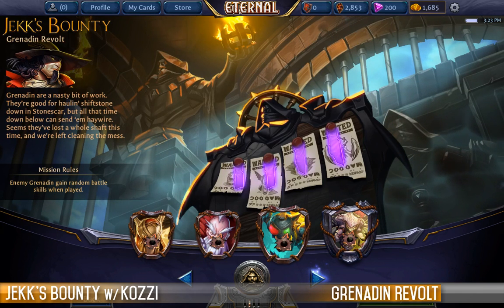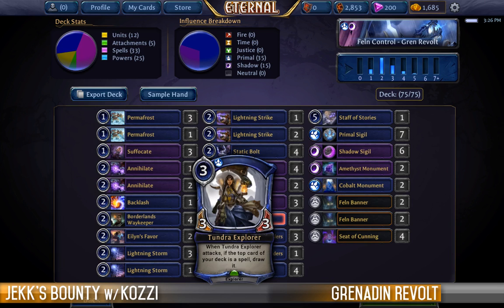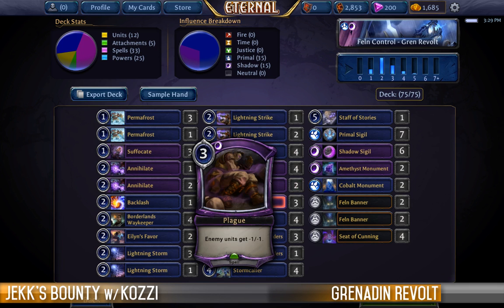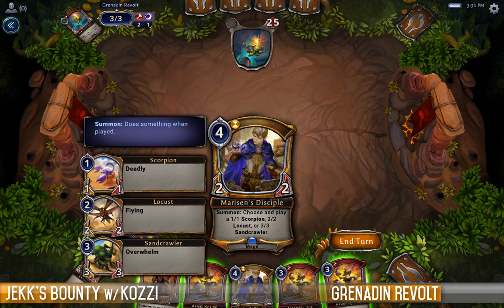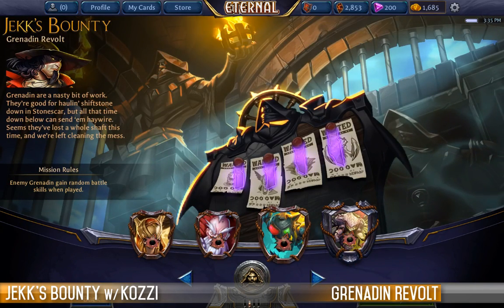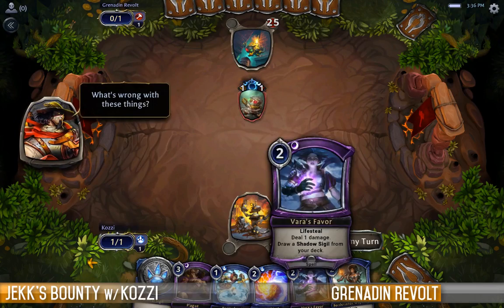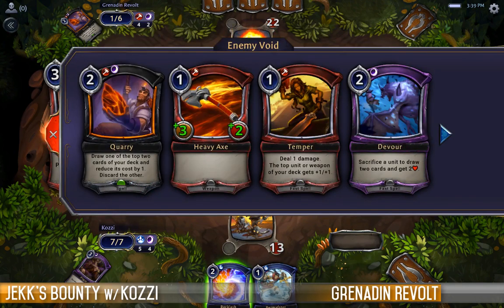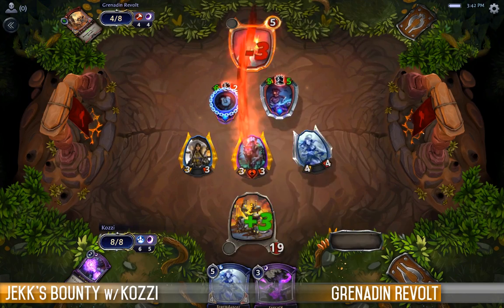Jekk's Bounty on a Budget: Grenadin Revolt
The Grenadin are mad and infused with strange and erratic new powers. Fortunately, the are still just puny one-health grenadin.

Praxis Tokens:
4 Grenadin Drone (Set1 #5)
4 Initiate of the Sands (Set1 #74)
4 Oni Ronin (Set1 #13)
4 Ruthless Stranger (Set1 #11)
4 Temper (Set1 #10)
4 Piercing Shot (Set1 #25)
4 Talir's Favored (Set0 #11)
4 Temple Scribe (Set1 #502)
4 Amber Acolyte (Set1 #93)
4 Assembly Line (Set1 #29)
2 Unlock Potential (Set1 #76)
4 Marisen's Disciple (Set1 #104)
4 Xenan Obelisk (Set1 #103)
6 Fire Sigil (Set1 #1)
7 Time Sigil (Set1 #63)
4 Diplomatic Seal (Set1 #425)
4 Praxis Banner (Set0 #59)
4 Seat of Impulse (Set0 #54)

Feln Control
4 Permafrost (Set1 #193)
3 Suffocate (Set1 #251)
3 Annihilate (Set1 #269)
1 Backlash (Set1 #200)
4 Borderlands Waykeeper (Set1 #517)
2 Eilyn's Favor (Set0 #24)
4 Lightning Storm (Set1 #206)
3 Lightning Strike (Set1 #197)
4 Static Bolt (Set1 #194)
4 Vara's Favor (Set0 #35)
2 Execute (Set1 #277)
3 Plague (Set1 #274)
4 Tundra Explorer (Set1 #204)
4 Wisdom of the Elders (Set1 #218)
4 Stormcaller (Set1 #224)
1 Staff of Stories (Set1 #234)
7 Primal Sigil (Set1 #187)
6 Shadow Sigil (Set1 #249)
2 Amethyst Monument (Set1 #426)
2 Cobalt Monument (Set1 #418)
4 Feln Banner (Set1 #417)
4 Seat of Cunning (Set0 #62)